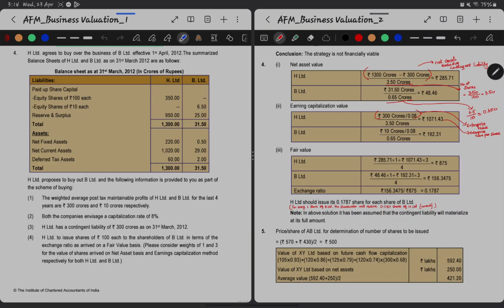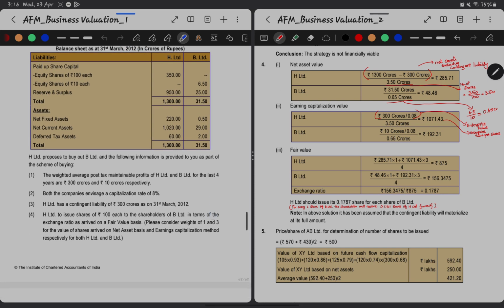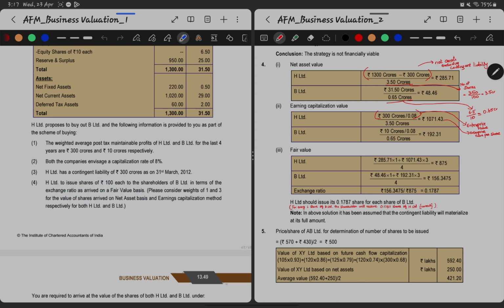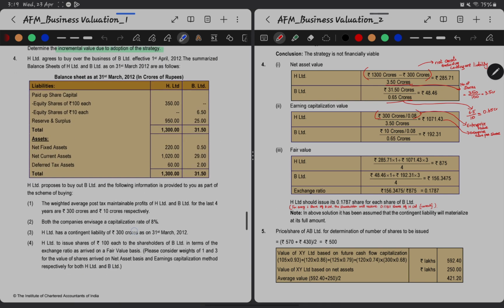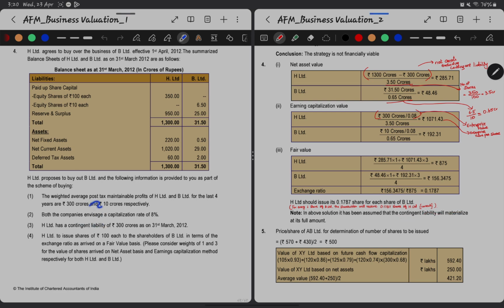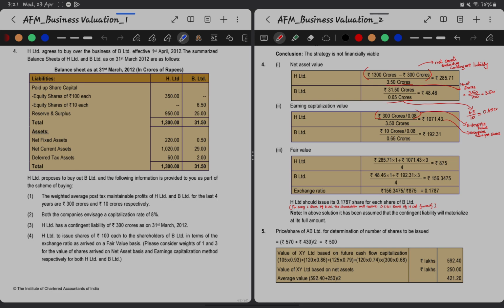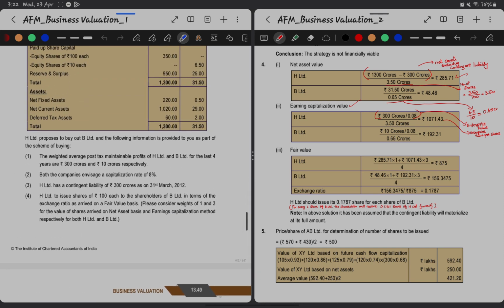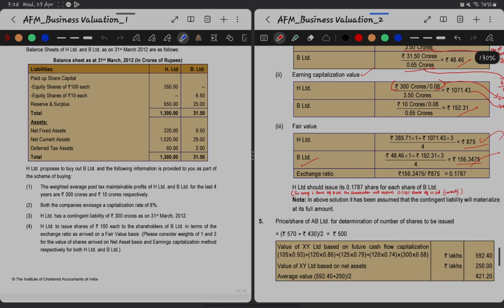CA FINAL AFM REVISION || CHAPTER 13 (Business Valuation) || PRACTICAL QUESTION 4 || ENGLISH